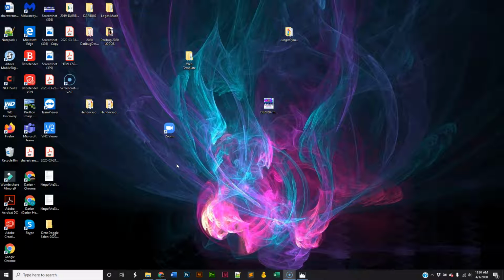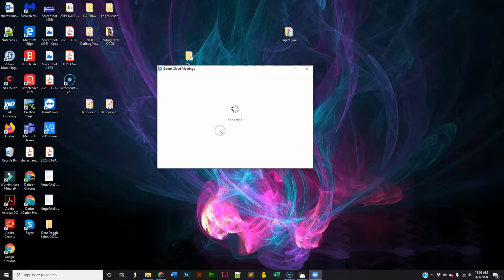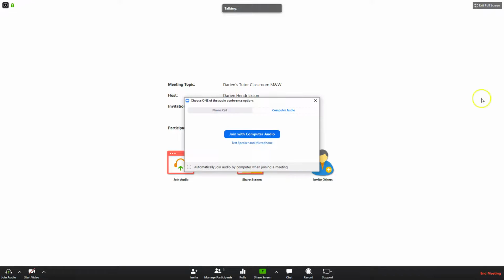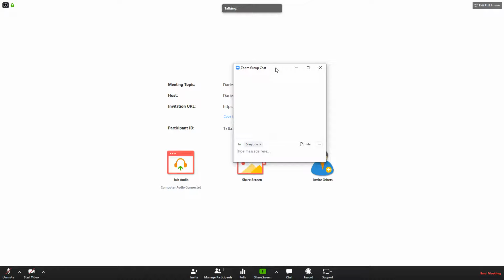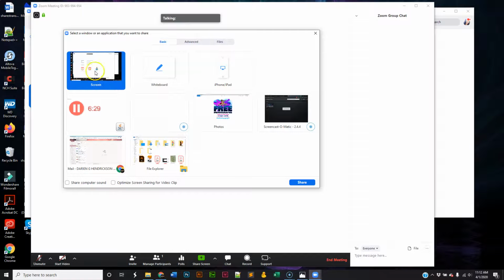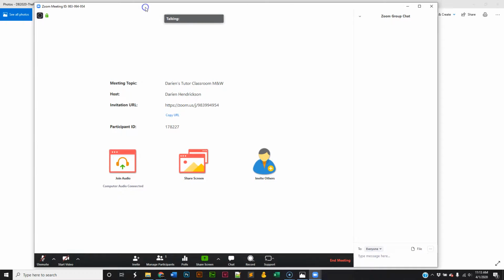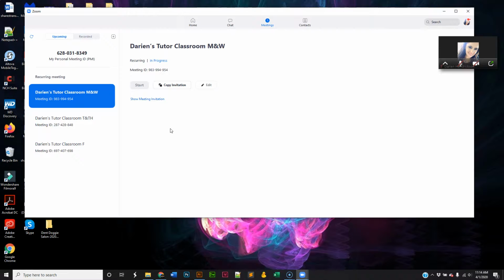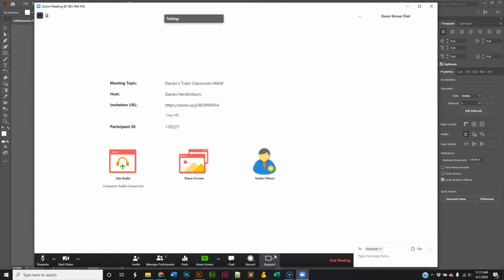How to Share Screen In ZOOM Session